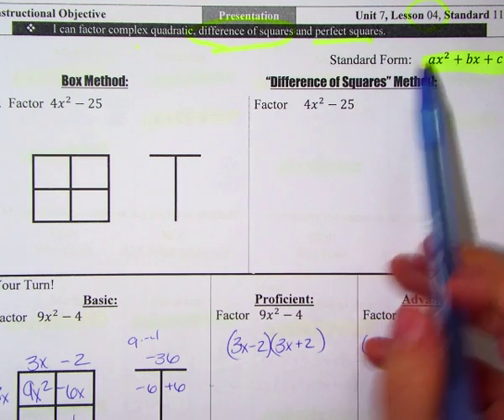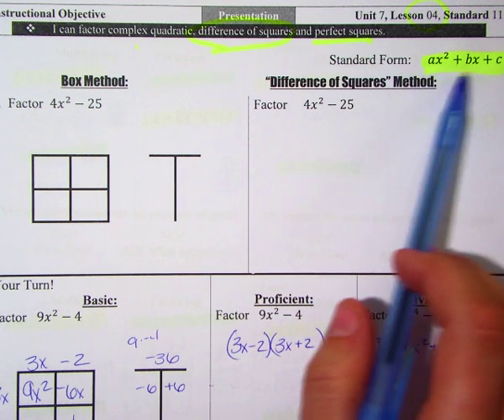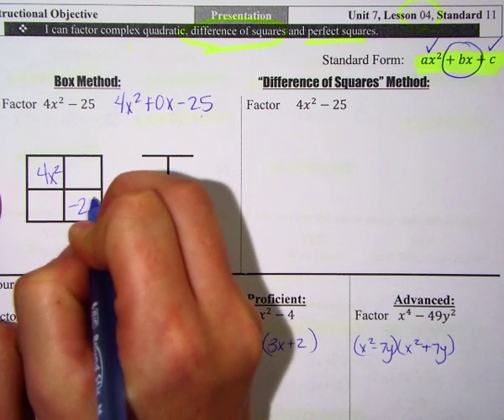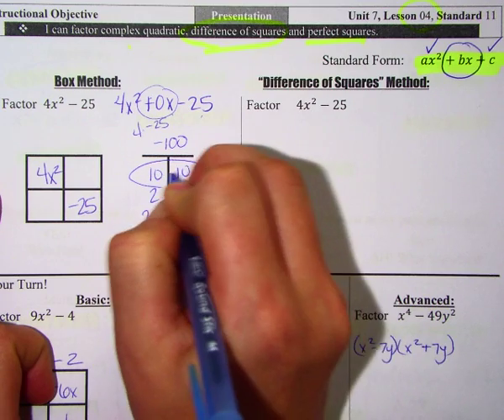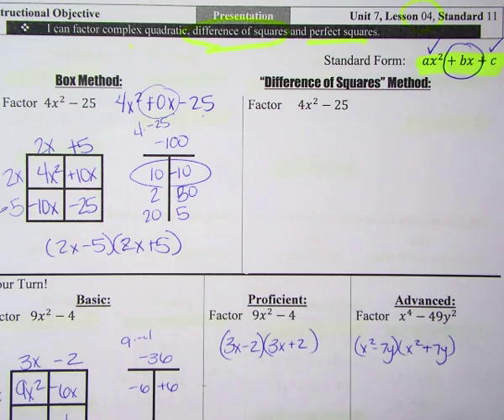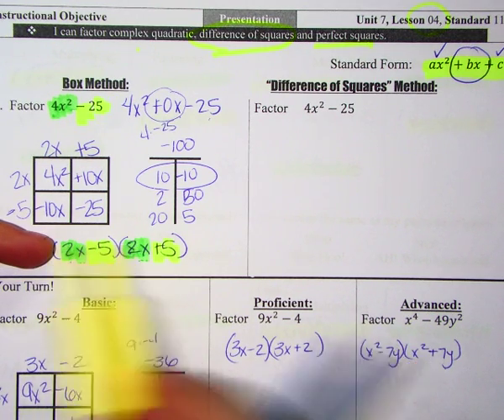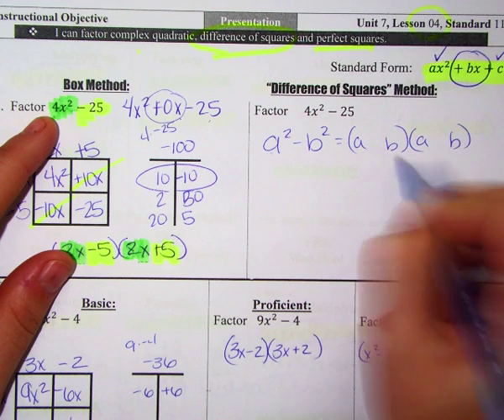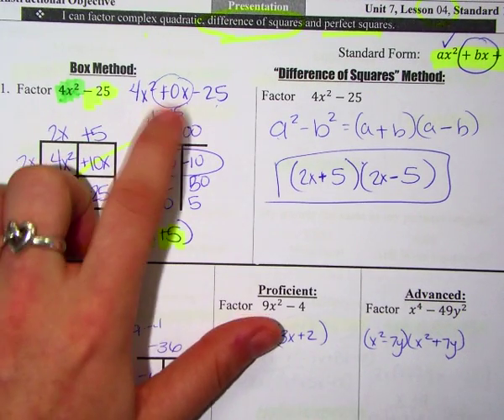Lesson 7 04 Difference of squares